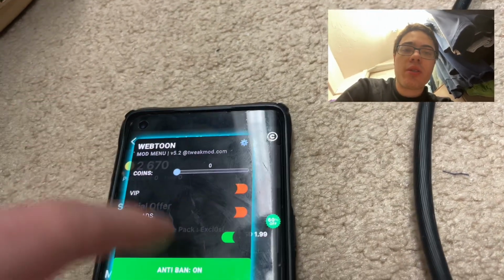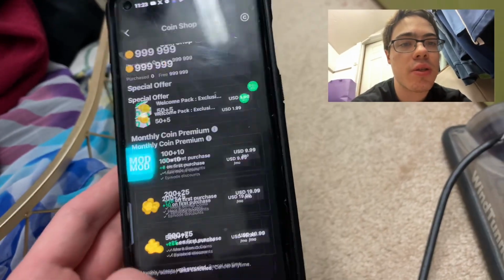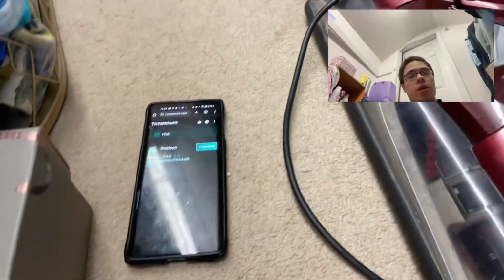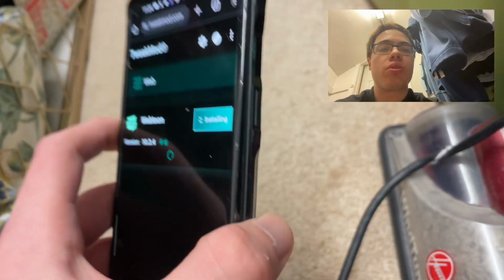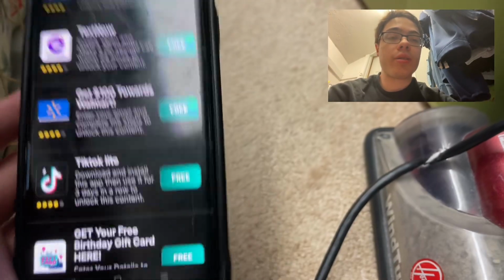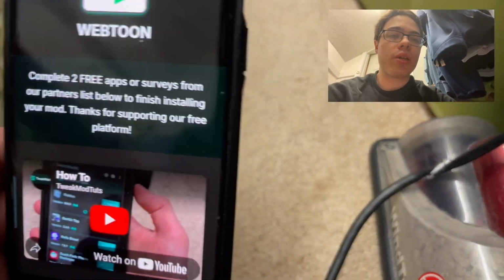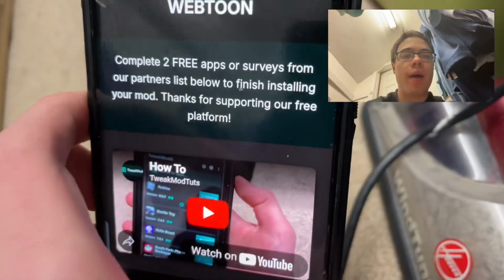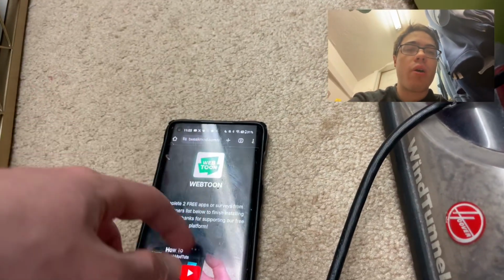Webtoon Hack - Get Webtoon Free Coins on iOS and Android (2025 Working Guide)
webtoon hack, webtoon free coins 🔥 are some of the most searched topics among players in 2025 who want to get unlimited coins quickly and safely. However, instead of risking your account with unofficial mods or hacks, this video offers you a better, fully legal solution to boost your coins in Webtoon without any downloads or risks. ✅

In this guide, you’ll learn how to use legitimate and safe methods to earn unlimited coins, including:

📅 Daily login rewards and bonuses

🎉 Participating in official events and promotions

🤝 Using friend referrals and social features

These tips work on both iOS and Android devices and keep your account safe from bans or penalties.